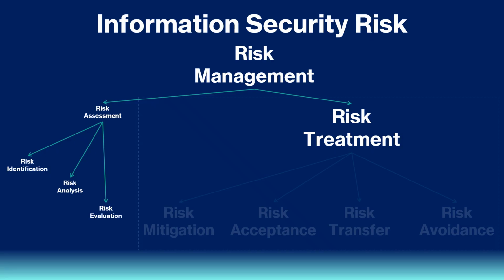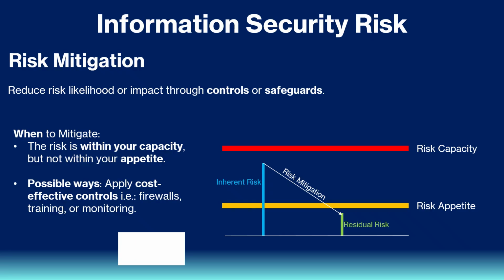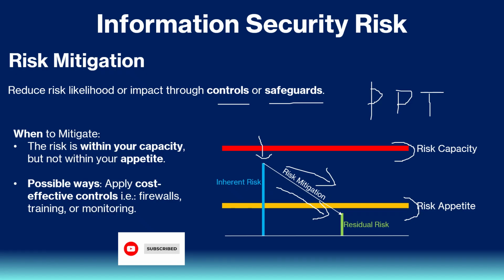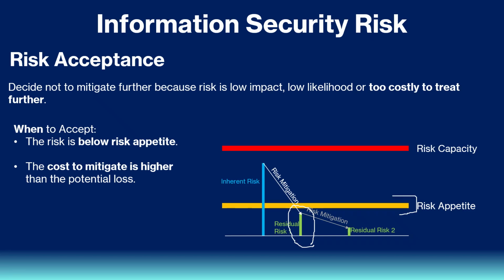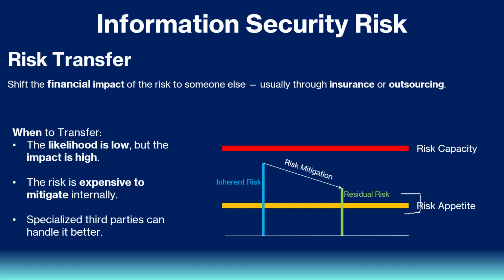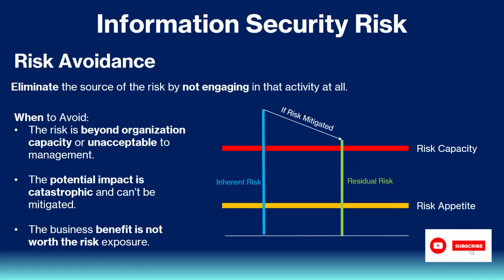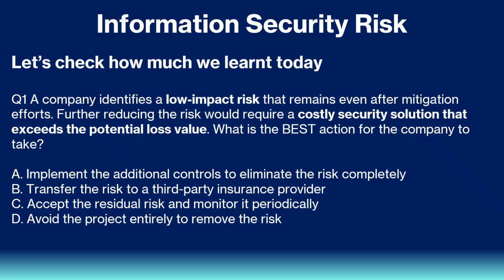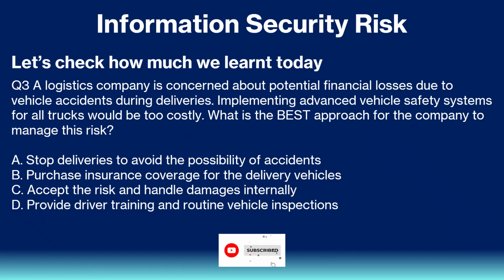Risk Treatment Explained in 10 Minutes | Mitigation, Transfer, Acceptance & Avoidance Simplified!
In today’s video, we’re diving deep into one of the most important parts of Risk Management — Risk Treatment.

Ever wondered what companies actually do after assessing risks? 🤔
This video breaks down the 4 key strategies organizations use to handle risks:
✅ Risk Mitigation – Reducing risks through safeguards
✅ Risk Transfer – Shifting financial impact to third parties (like insurance)
✅ Risk Acceptance – Choosing to live with manageable risks
✅ Risk Avoidance – Eliminating risky situations entirely